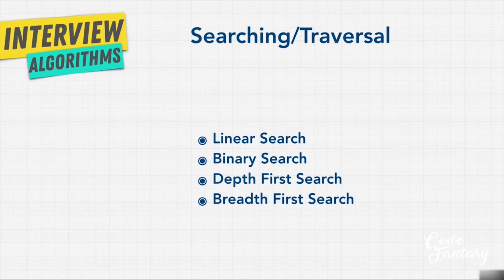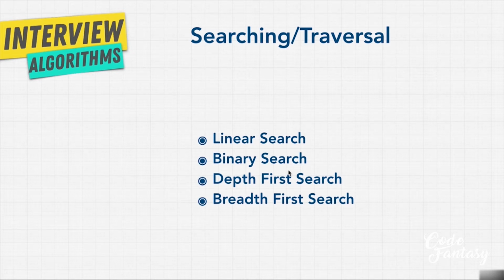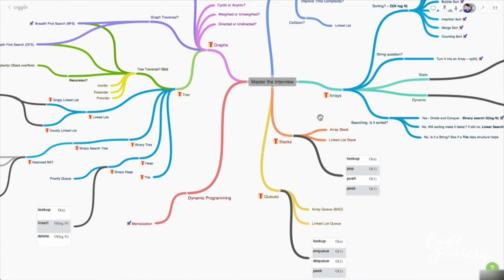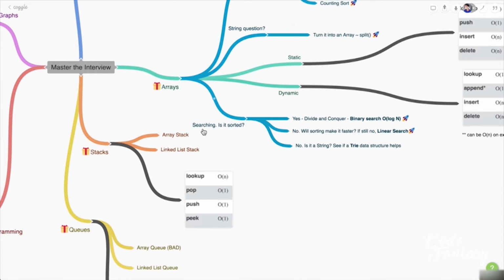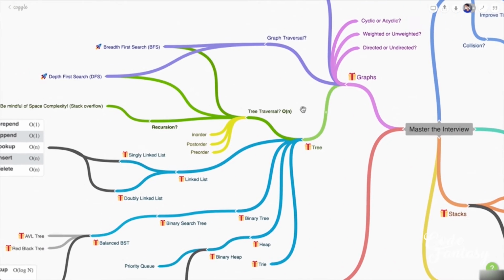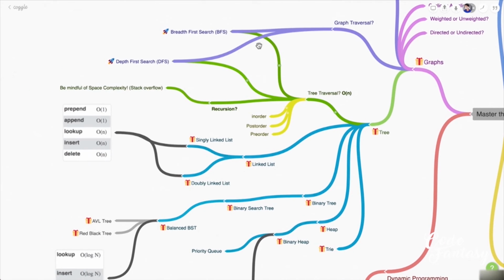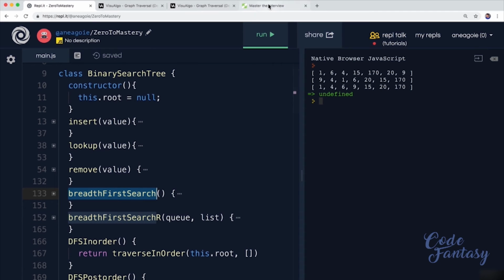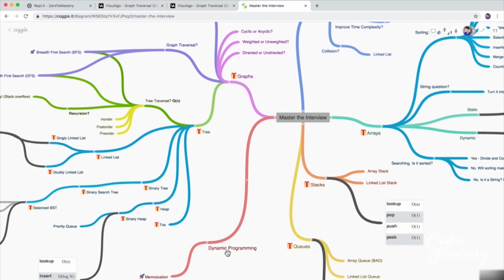Searching + Traversal Review | Searching + BFS + DFS Algorithms series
🔍 Welcome to our latest video in the Searching + BFS + DFS Algorithms series! In this comprehensive review, we delve into the world of Searching and Traversal, unlocking the secrets behind these essential algorithms.

🔹 In this video, we break down the core concepts of Searching, BFS, and DFS algorithms, providing a step-by-step guide to understanding their functionality and application. From exploring search techniques to mastering traversal methods, this video is your gateway to algorithmic excellence.

🎯 Target Audience: This video caters to students, programmers, and tech enthusiasts looking to deepen their understanding of algorithmic principles. Whether you're a beginner seeking foundation knowledge or an experienced coder honing your skills, this video offers valuable insights for all levels.

💡 What to Expect: By watching this video, you can expect to gain a solid grasp of Searching algorithms, BFS, and DFS, and how they play a crucial role in problem-solving and data traversal. Unlock the power of algorithms and enhance your problem-solving abilities with our engaging content.

📺 Related Content: Explore our playlist on Algorithms Explained for more captivating discussions on algorithmic concepts and problem-solving techniques. Dive deeper into the world of algorithms and expand your knowledge base.

🚀 Engage, learn, and grow with us on this exciting journey through the realm of Searching and Traversal algorithms. Let's embark on this learning adventure together! Thank you for being part of our algorithmic exploration. SearchSmartly AlgorithmMastery LearnWithUs 🌟